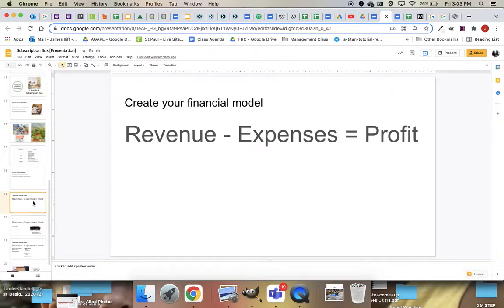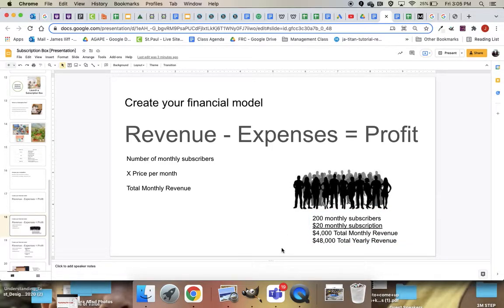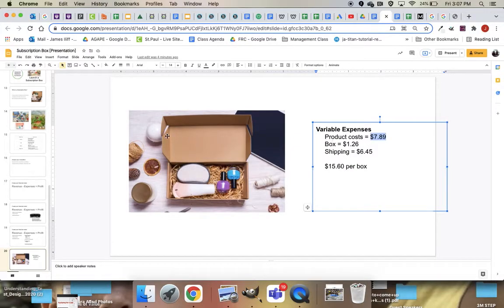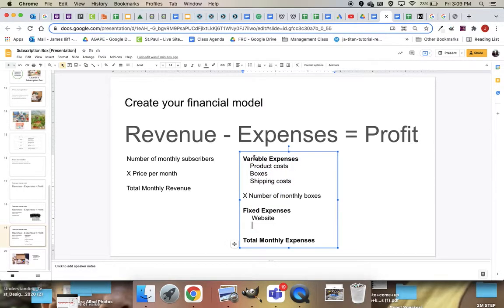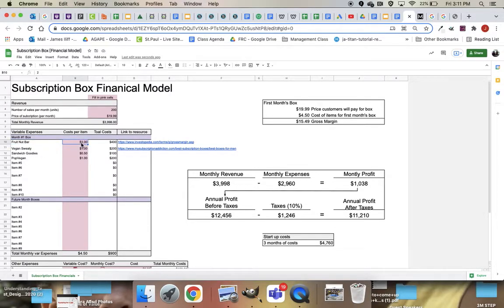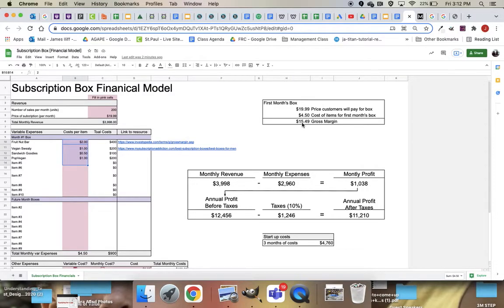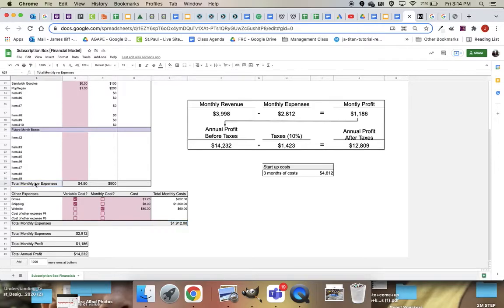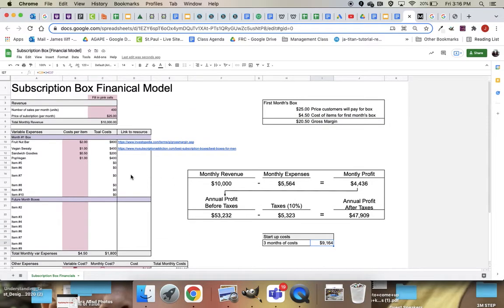Subscriptionbox Financial Model